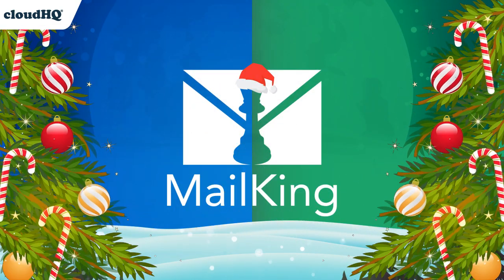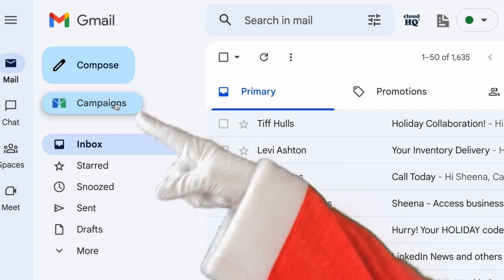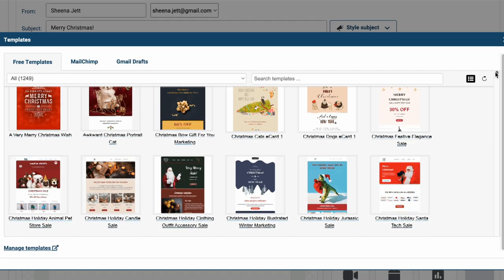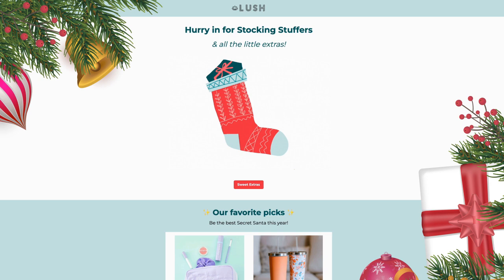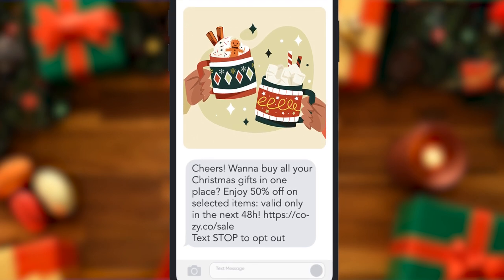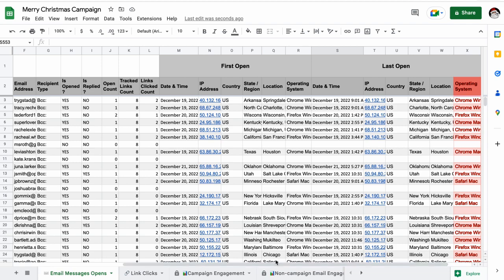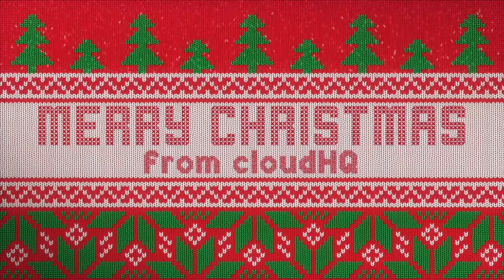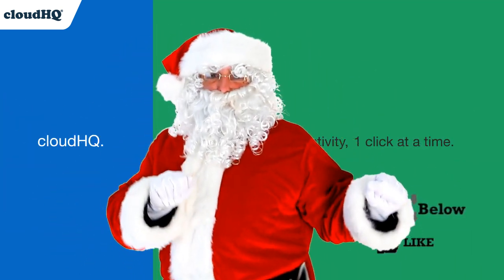How to send a Happy Holidays email campaign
Wishing your clients Happy Holidays doesn't need to be a chore!
Just select MailKing.io as your email marketing platform to show how much they're cared for.
It doesn't take long, and all the email templates are pre-loaded for you.
Just search for holiday email templates, and select the ones that best fit you!
There's holiday sale email templates galore, and especially that warm and fuzzy feeling of just wishing someone best New year's wishes for all that they hope for.
From our house to yours,
We wish you health, abundance, and love in scores.

Or simply visit mailking.io